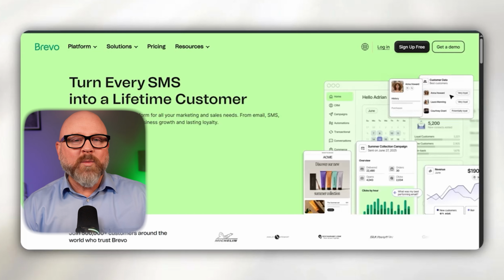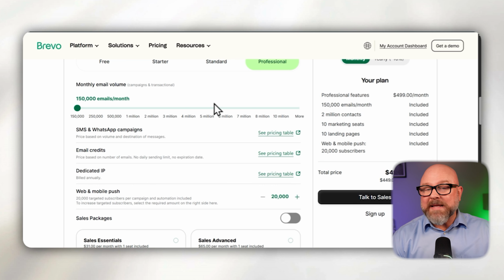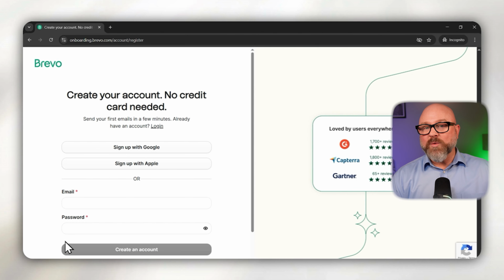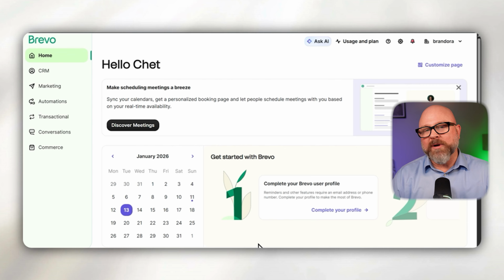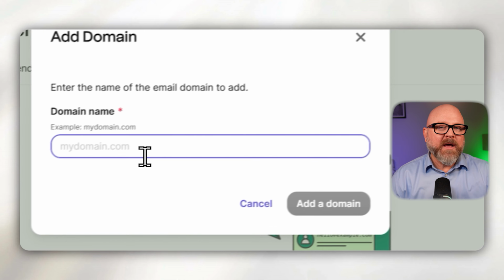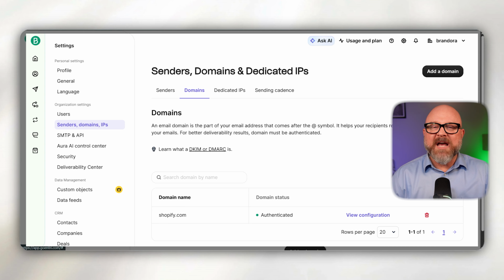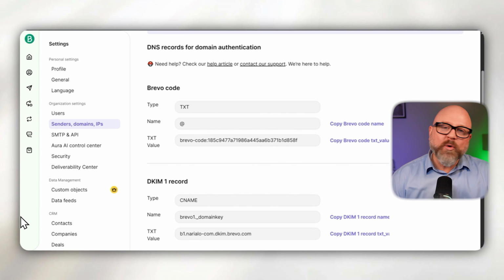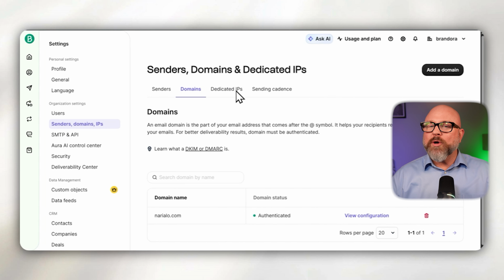Ultimate Guide Getting started with Brevo (Video #1)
Learn how to get started with Brevo step by step in this beginner guide. This tutorial covers the basics, setup, and first steps to start using Brevo. Perfect introduction before moving to advanced email marketing features.